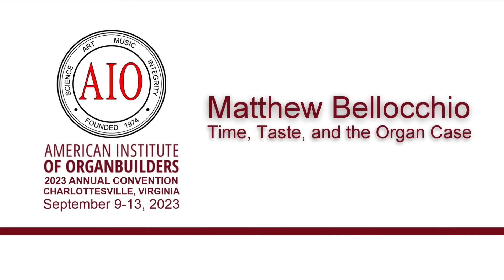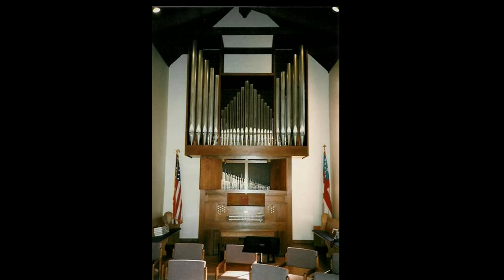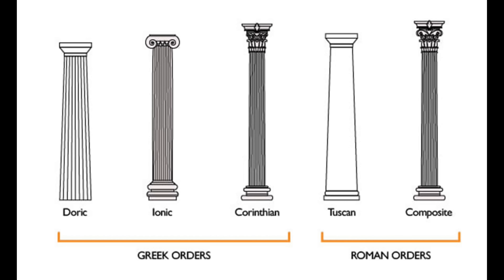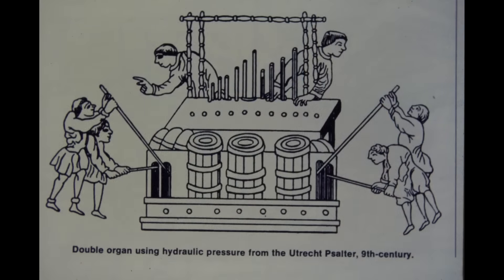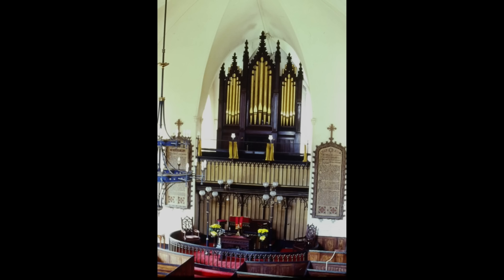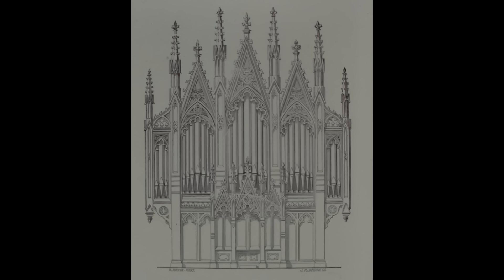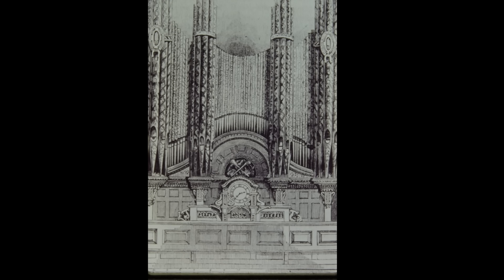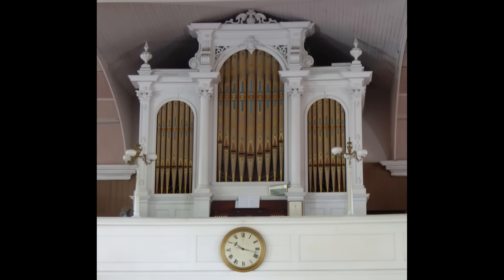Time, Taste, and the Organ Case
This is a lecture presented at the American Institute of Organbuilders Convention in Charlottesville, Virginia in September of 2023. Matthew Bellocchio of Andover Organs talks about the history of organ case design and how it reflects tastes and styles of the times.

Our videos are always best experienced with quality headphones.